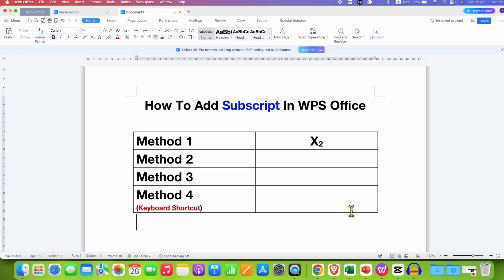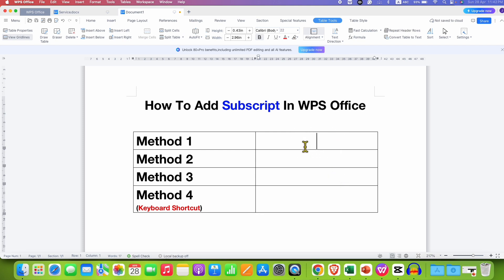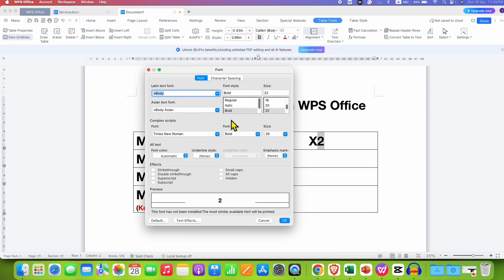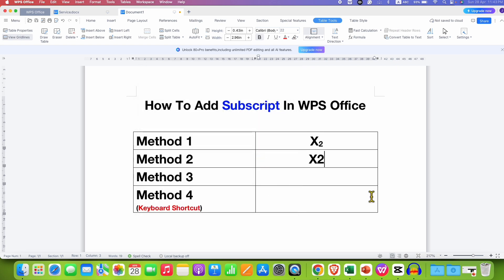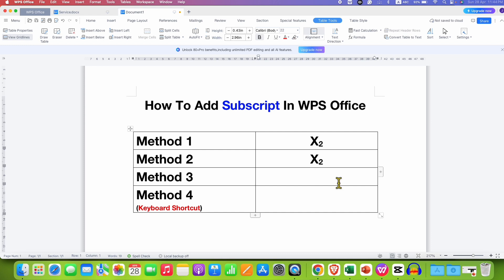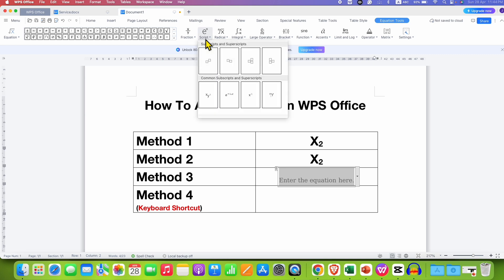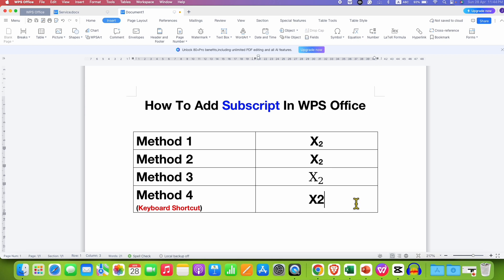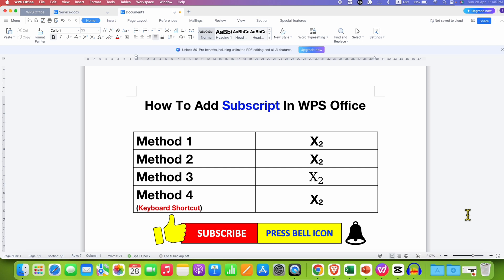How To Add Subscript In WPS Office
How To Add Subscript In WPS Office Writer and write H2O Co2 etc is shown in the video